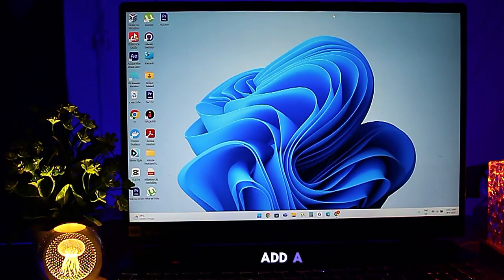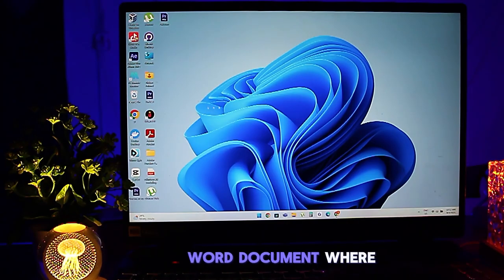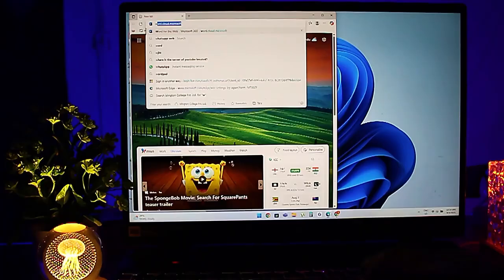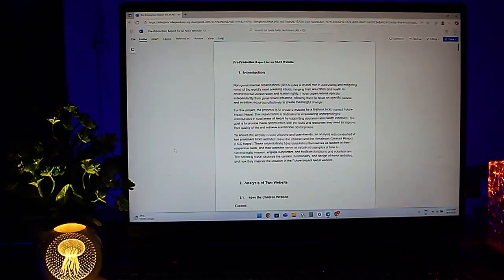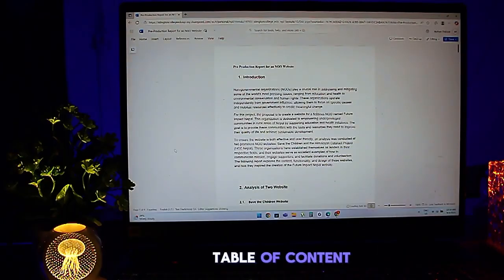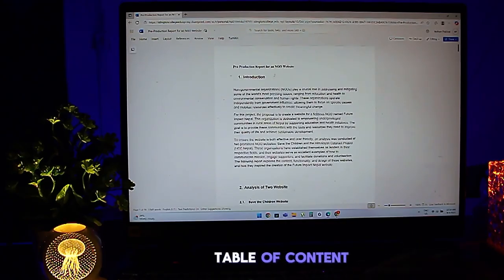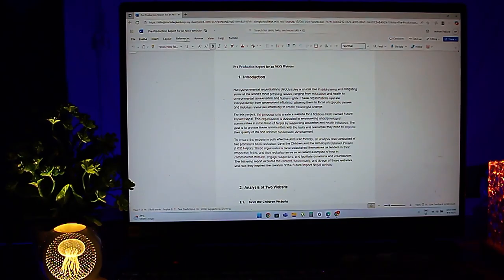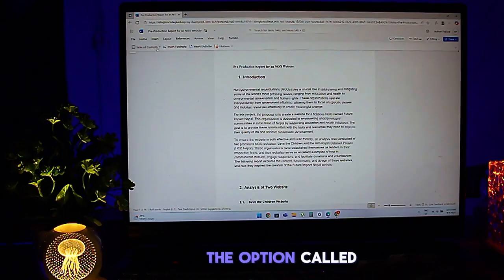How to Automatically Create a Table of Contents in Word (2026 Guide) -Here's How You Can Do It//2026